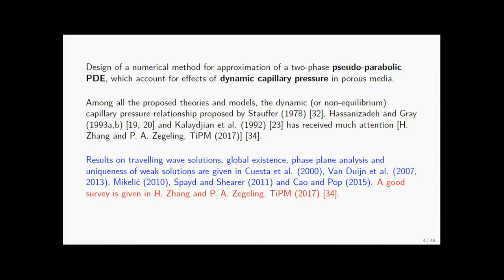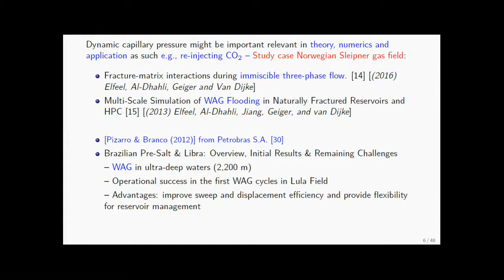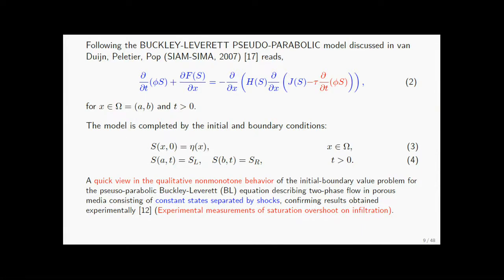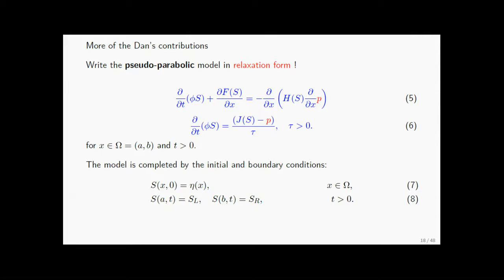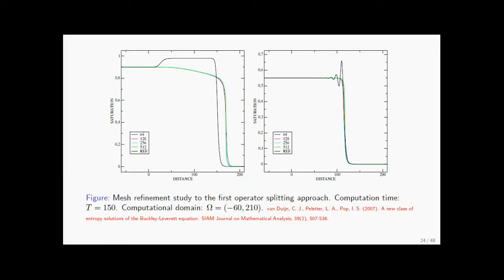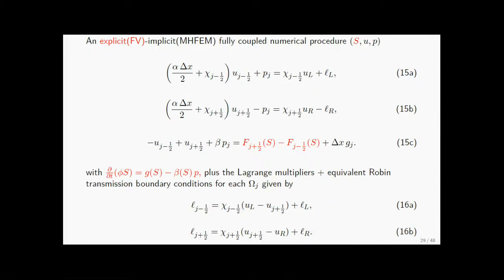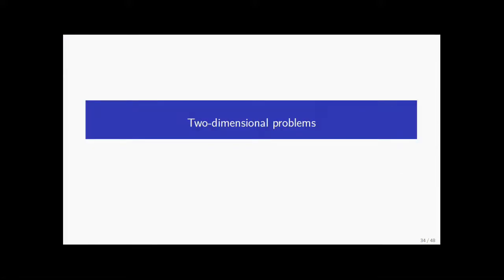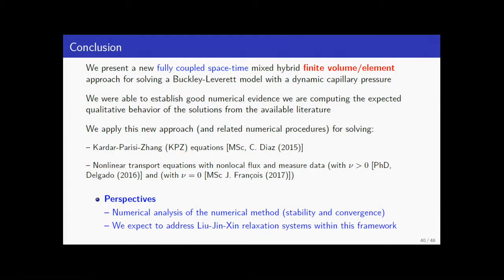Computing numerical solutions of the modified Buckley-Leverett equation with (...) - Eduardo Abreu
Eduardo Abreu - Computing numerical solutions of the modified Buckley-Leverett equation with a dynamic nonequilibrium capillary pressure model

Introduction